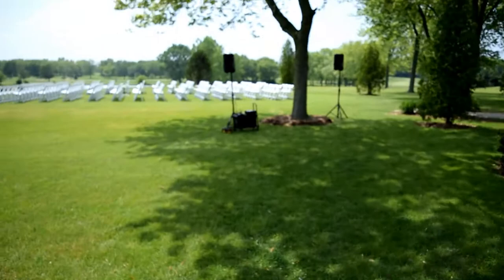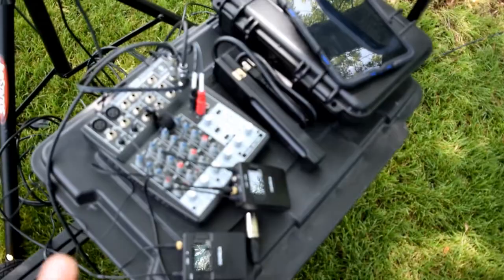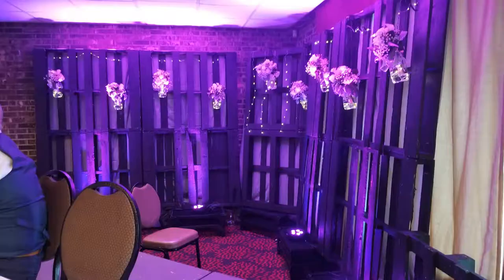DJ GIG LOG: Kevin & Samantha Wedding | June 9th, 2018 | Muskego, WI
See DJ SKIBS Work this amazing wedding, in Muskego Country Club, Spinning a lot of upbeat hits, and catching some good times.
-MIXER: Pioneer DDJS1
-MICROPHONE: SHURE Wireless BLX
-HEADPHONES: KOSS Studio & IEM's
-SOFTWARE: Serato DJ PRO
-LAPTOP: ASUS Creator Laptop Q (Q530) NEW 2023
-HARD-DRIVE: Seagate Slim 500GB Portable Hard

LIGHTS
ADJ-Mega Tri Pars (12)
ADJ-Inno Spot Led (4)
ADJ-UB10 PLUS PACK
ADJ-NE1 Controller
Rockville- RTP32 Totems (2)
Rockville RFAAW DJ Event Facade

NEW HERE? Hi! My name is Tyler but, locally everyone knows me as SKIBS. I am an Open-Format Wedding Mix DJ and produce Videos for the National Podcast Association along with other video content listed on the website.